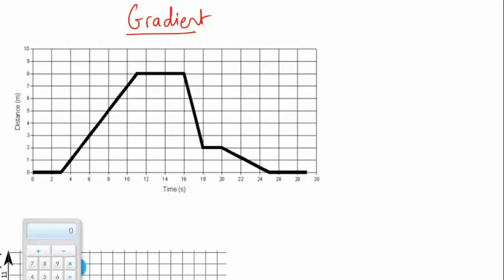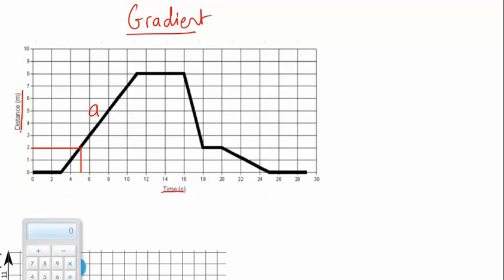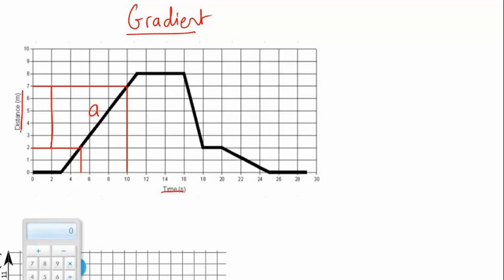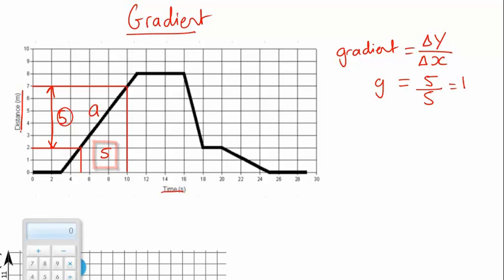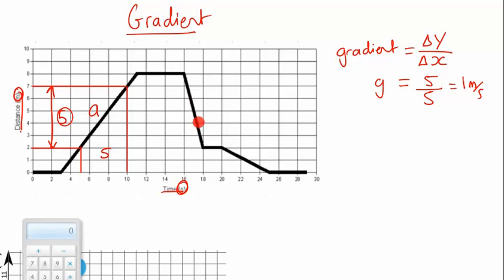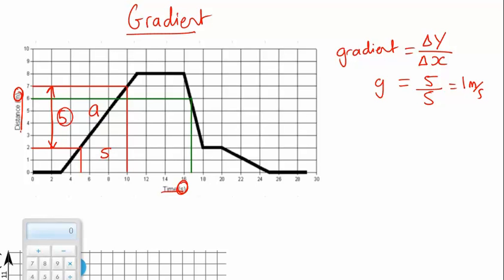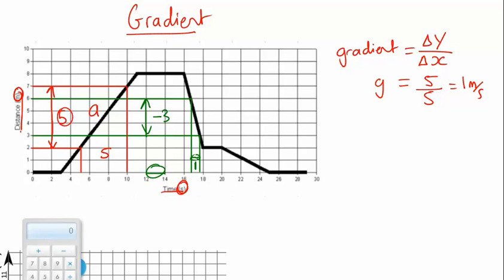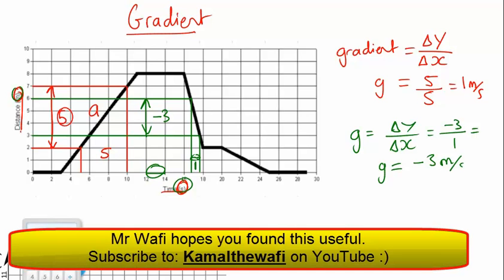Calculating gradient Physics help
A maths skill that is very important in IGCSE physics.